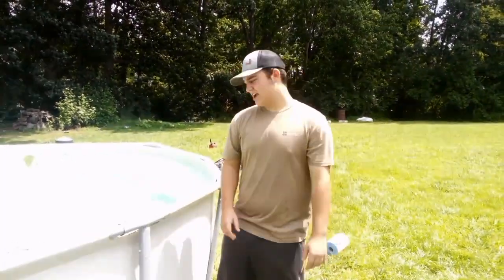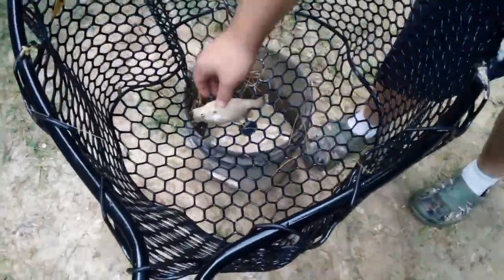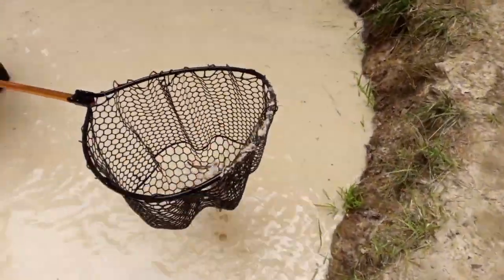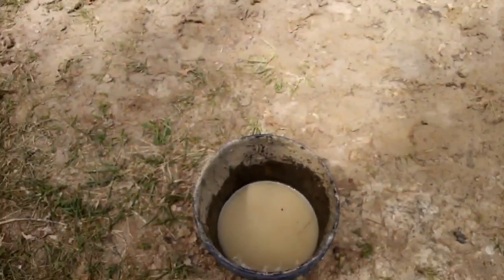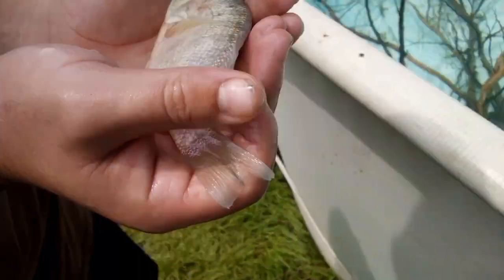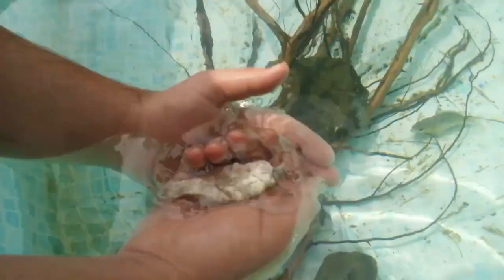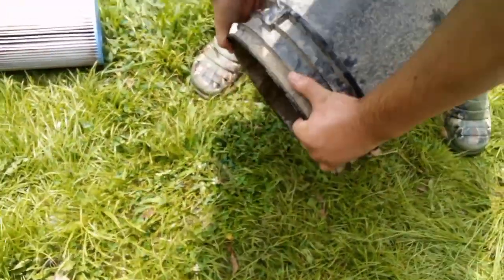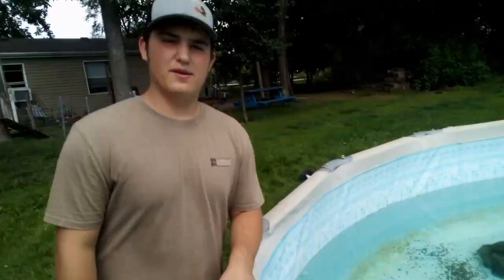Putting fish in the pool pond!!!